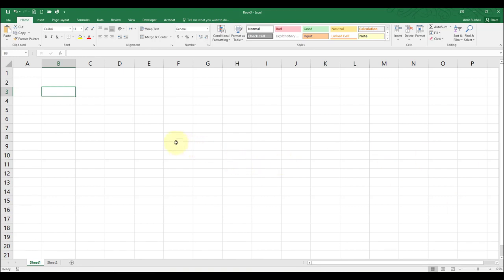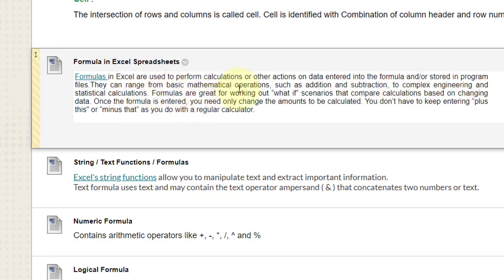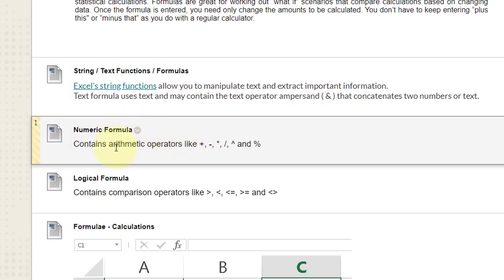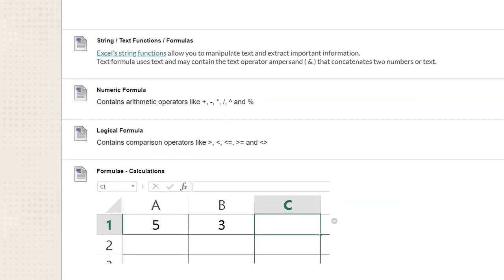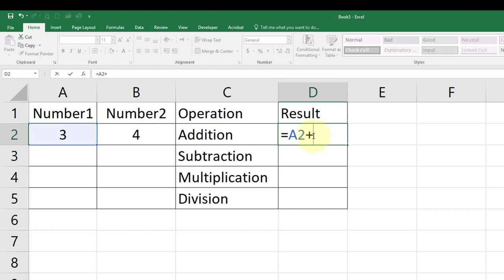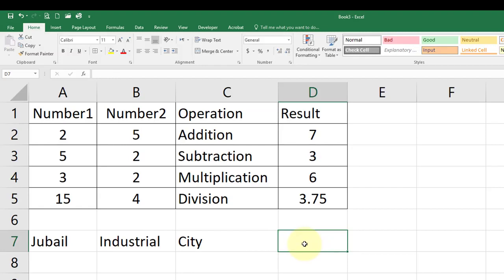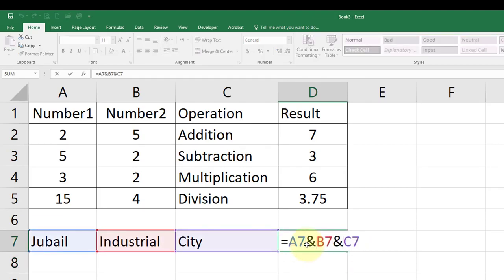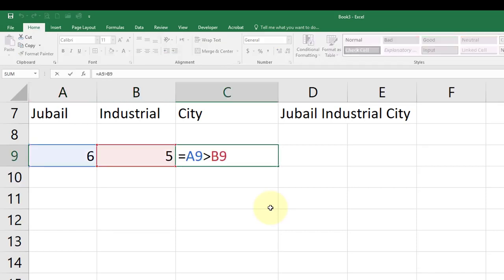Basic MS Excel Formulas|ADD SUBTRACT MULTIPLY DIVIDE CONCATENATE | simple formulas | Excel made easy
00:00 Introduction
01:53 Formulas Add, Subtract, Multiply, Divide
05:20 Concatenation
08:02 True  / False

excel formulas
advanced excel formulas and functions
basic excel formulas and functions
2016 excel formulas
the best excel formulas
projecting excel formulas across multiple tabs
excel formulas in one cell select display
10 advanced excel formulas
how to get excel formulas to work in openoffice spreadsheets
budget excel formulas
navigating in excel formulas and functions
cdata excel formulas
how to create named ranges to use in excel formulas
microsoft excel formulas and functions tutorial merge and function